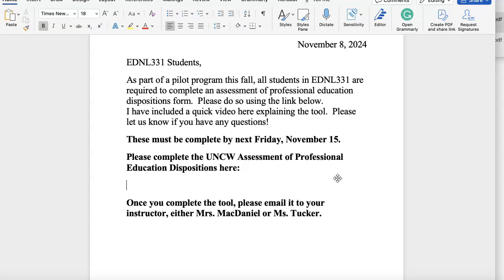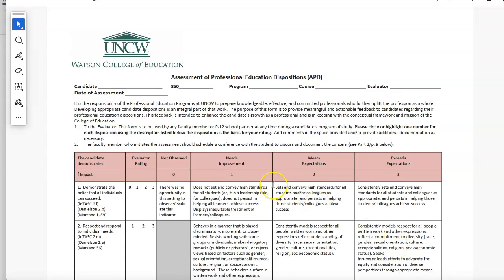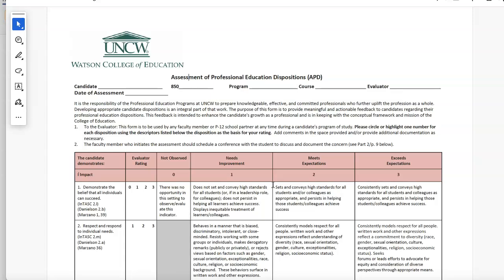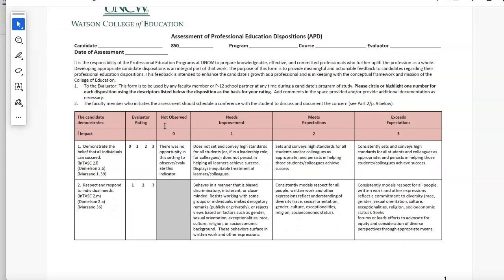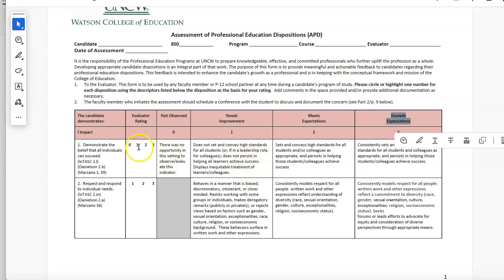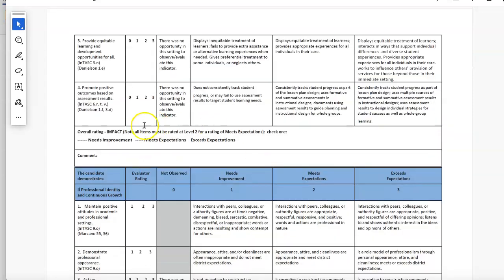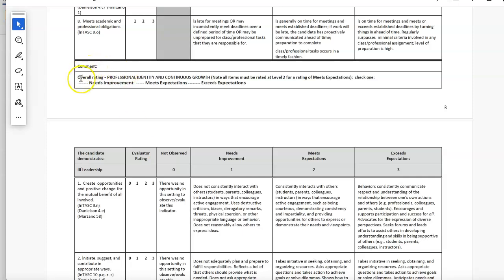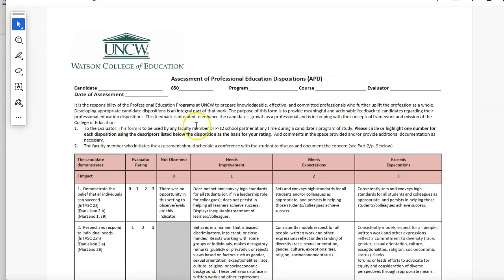UNCW Assessment of Professional Education Dispositions APD